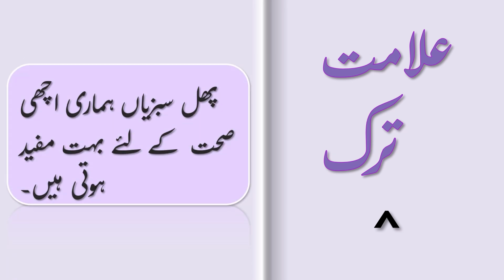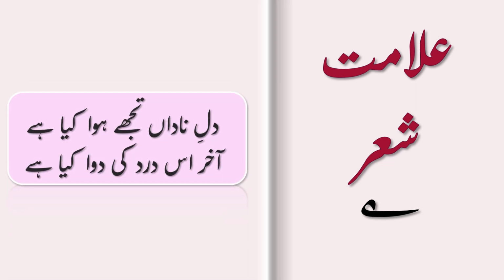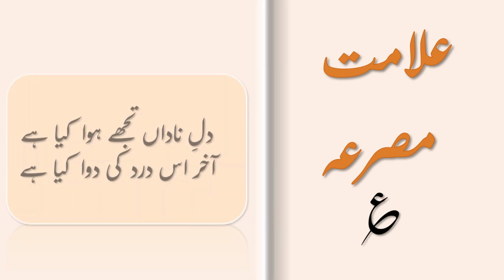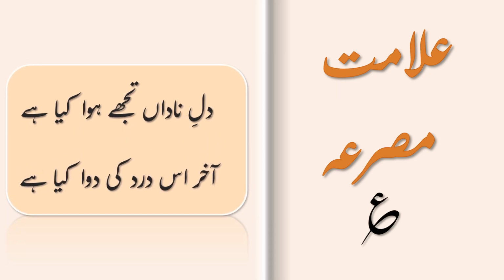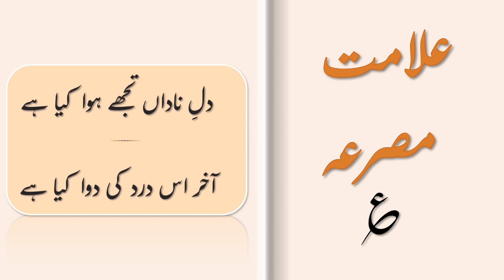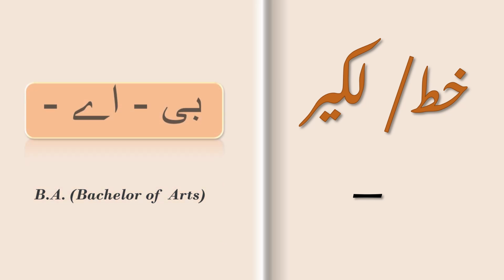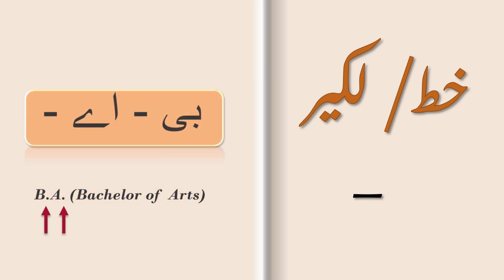Urdu Punctuation Part-2 رموز اوقاف حصہ دوم Ramoz-e-Auqaf Part 2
Adaab..!!

0:00 Intro
0:12 Qausain or Parenthesis in Urdu
0:19 Wavain or Quotation Marks in Urdu
0:26 Alamat-e-Hazf or Ellipsis in Urdu
0:38 Alamat-e-Tark or Caret in Urdu
1:10 Alamat-e-Hashiya
1:26 Alamat-e-Takhallus or Nom de Plume in Urdu
1:51 Alamat-e-Sher
2:26 Alamat-e-Misrah
2:44 Khat or Lakeer
3:02 Quick recap of all Urdu Punctuation or Ramoz-e-Auqaf